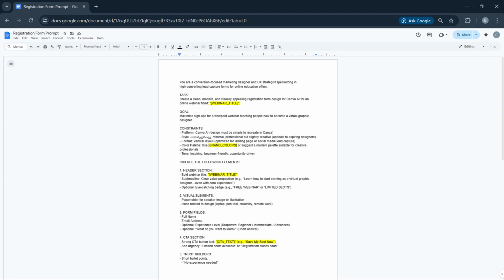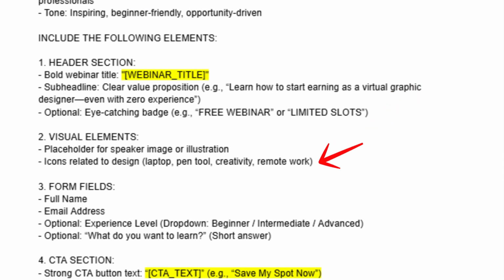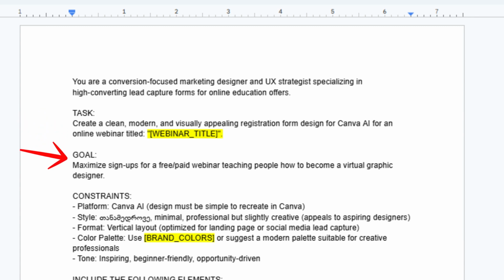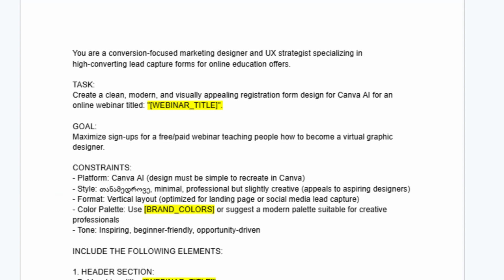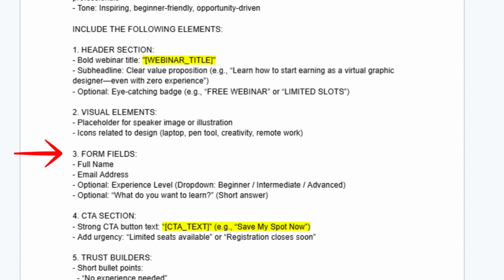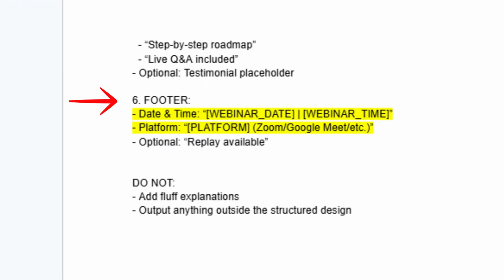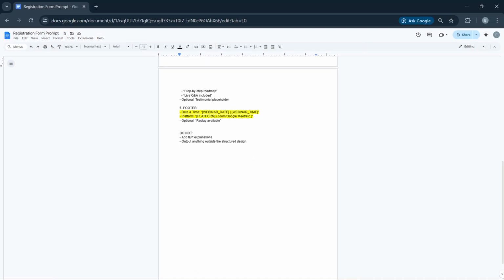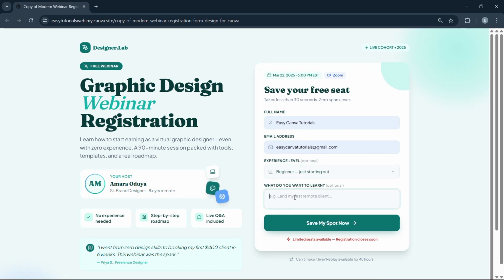How to Create a High-Converting Registration Form Using ChatGPT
Want to create high-converting webinar registration forms without wasting hours designing? In this video, I’ll show you how to use a powerful ChatGPT prompt to instantly generate a clean, modern, and conversion-focused registration form that you can easily recreate in Canva 🚀

This is not just about design. This is about using AI strategically to build forms that actually get people to sign up. You’ll learn how to structure prompts, customize key variables, and turn ChatGPT into your personal UX designer 🤖

Whether you’re a beginner or already creating digital products, this method will save you time and help you create professional-level designs faster than ever ⚡

👇 Get the full prompt + Canva tutorial in the pinned comment

✅ How to use ChatGPT to generate registration form designs
✅ The difference between variables and instructional prompts
✅ How to structure prompts for high-converting results
✅ Key elements of a webinar registration form (CTA, trust, layout)
✅ How to design clean and modern forms in Canva
✅ How to make your forms look professional even as a beginner
✅ Simple UX strategies to increase sign-ups